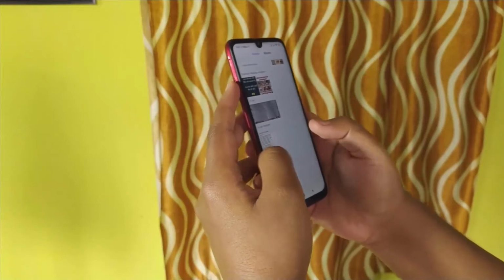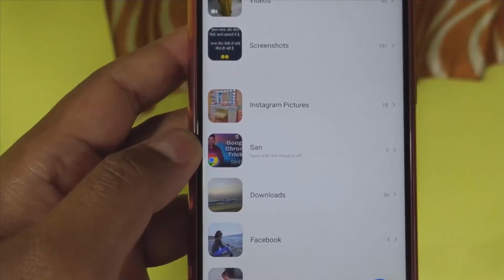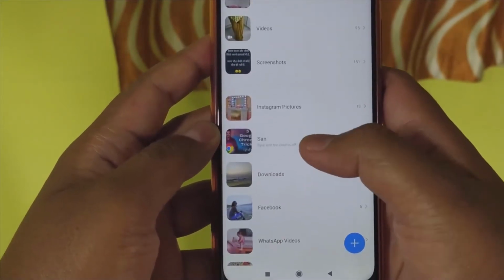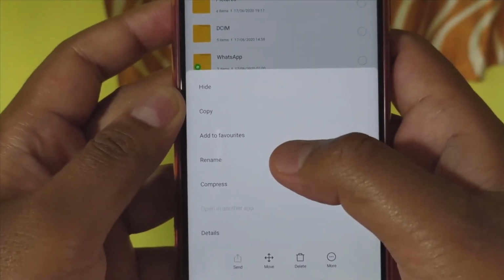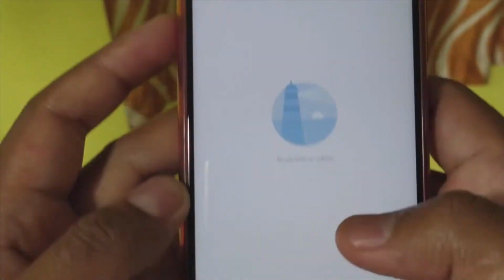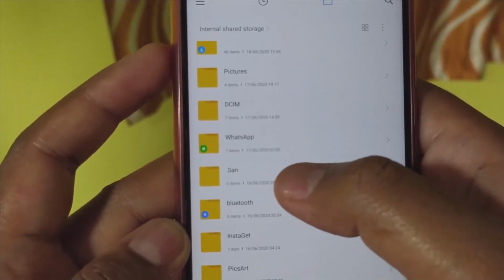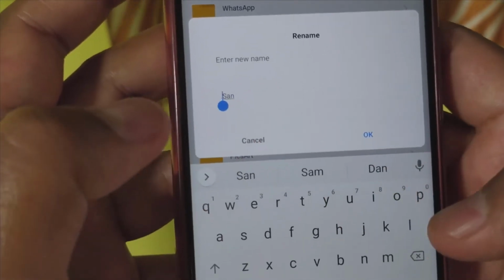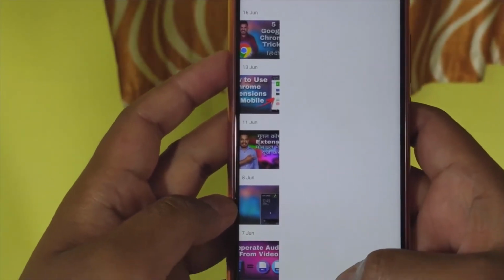How to Hide File / Folder on Android Mobile Phone Without Installing Any 3rd Party Application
This video will show you how to hide files on android without using any 3rd party application.